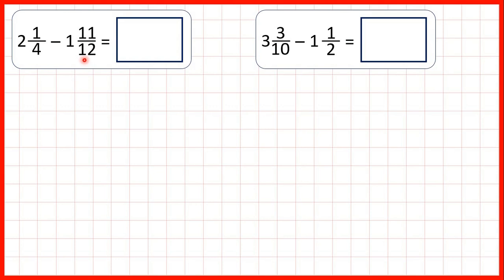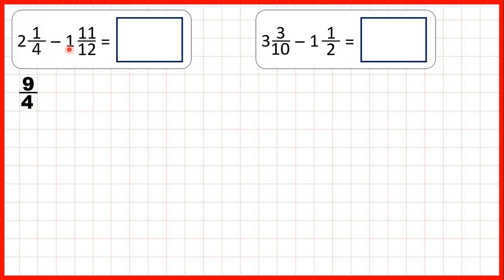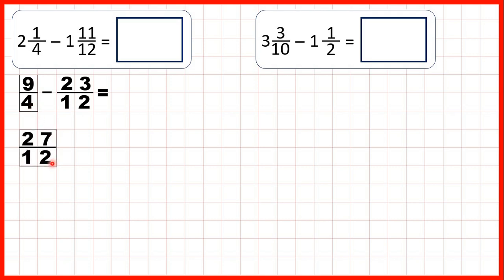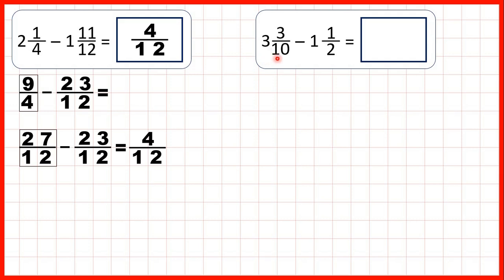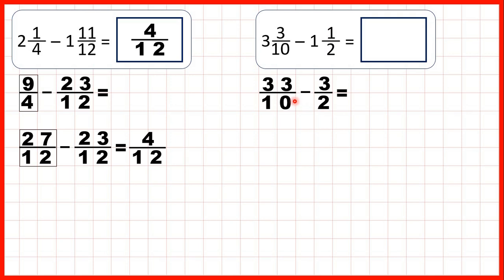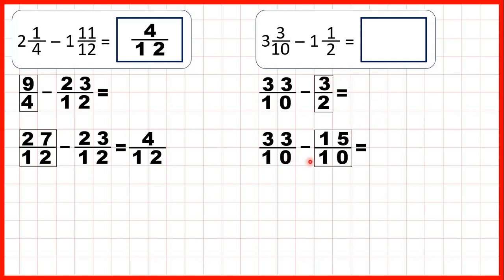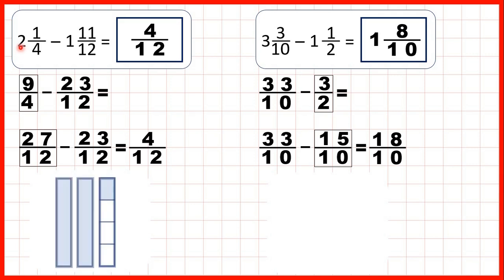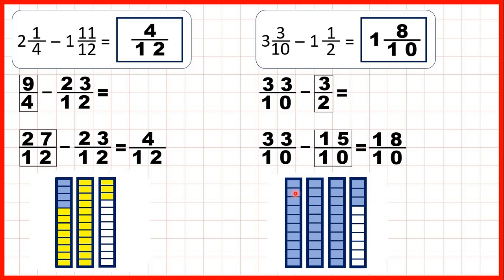Subtract mixed numbers with denominators as common multiples by converting to improper fractions